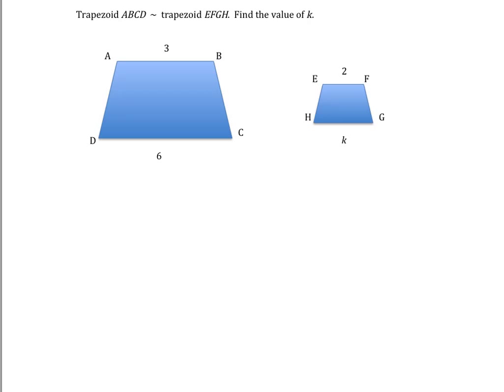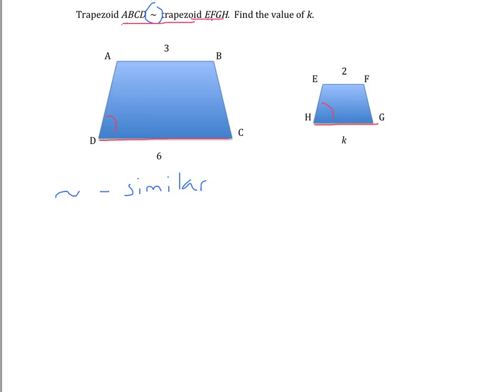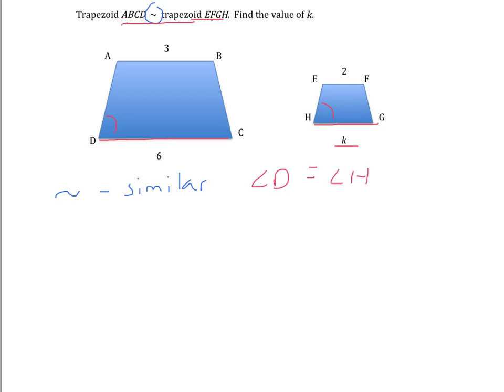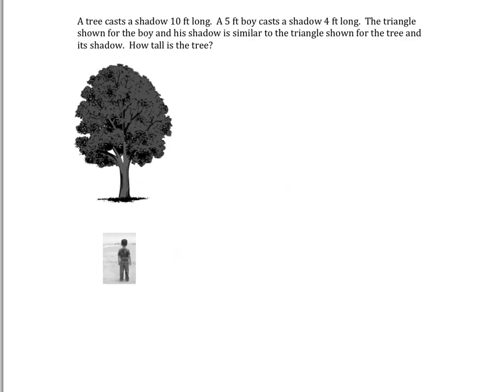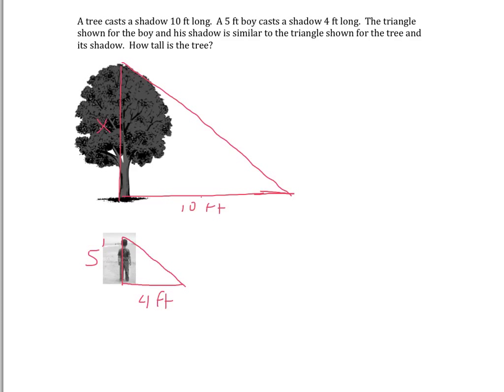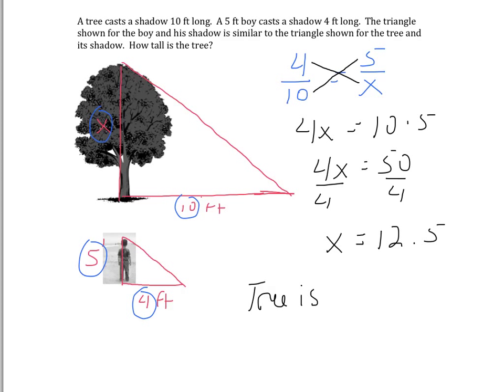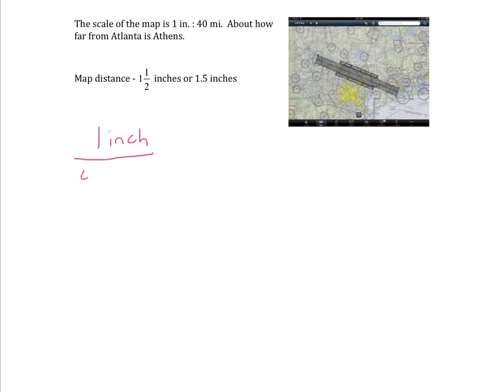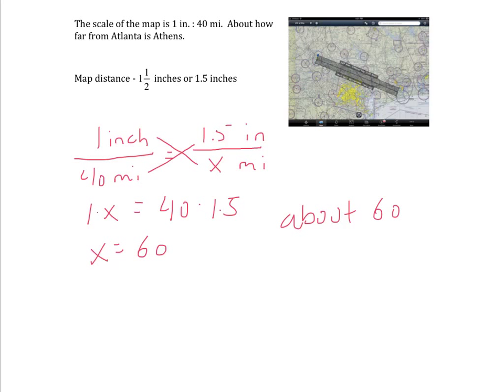Similar Figures and Scale Drawings